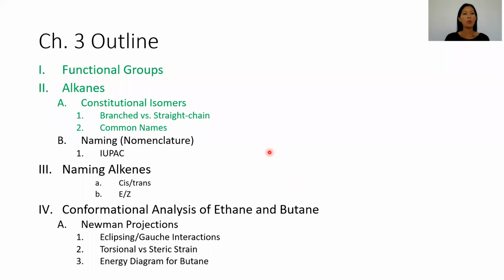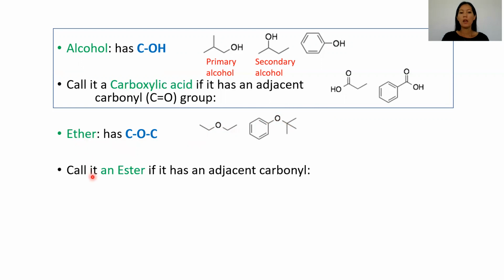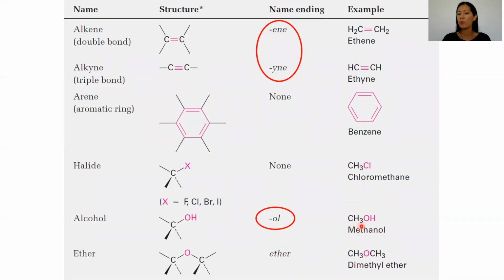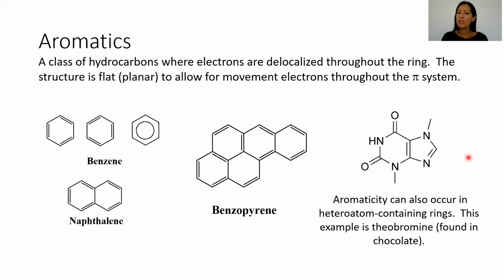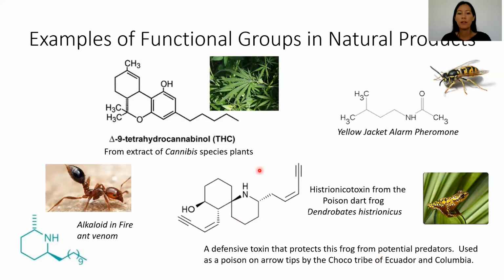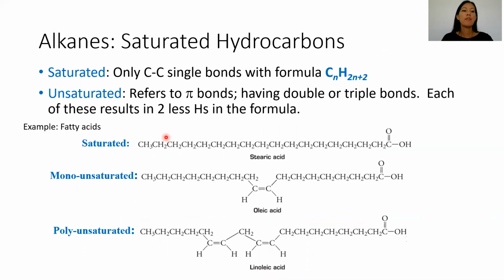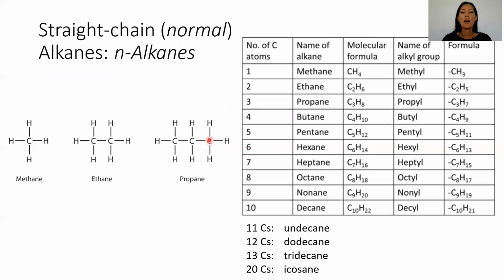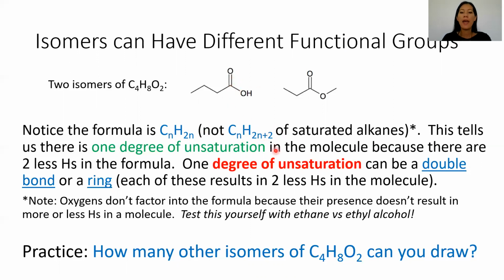CHEM201 Ch 3 Functional Groups and Alkanes Part 1